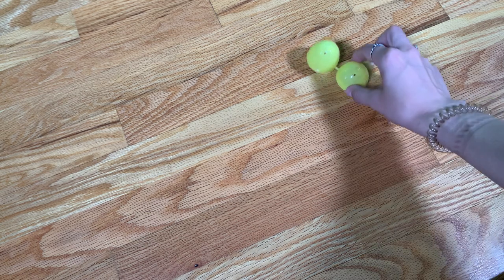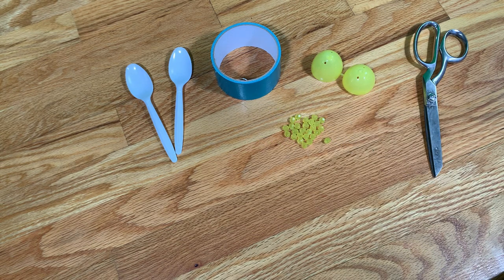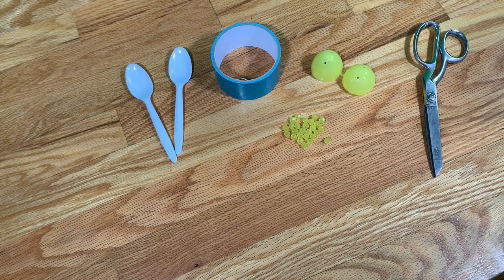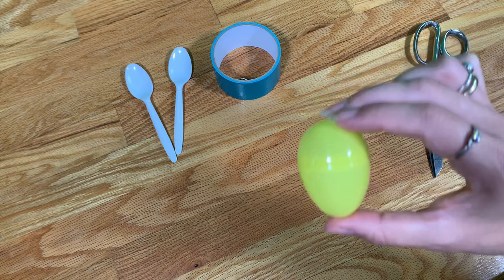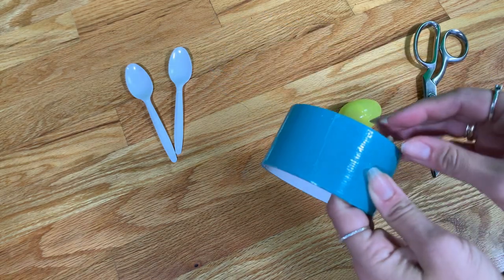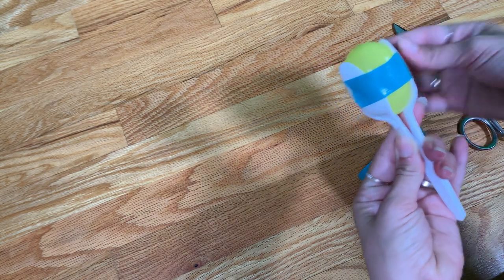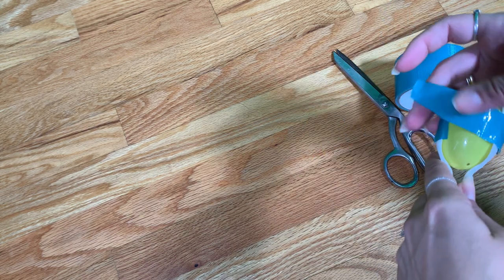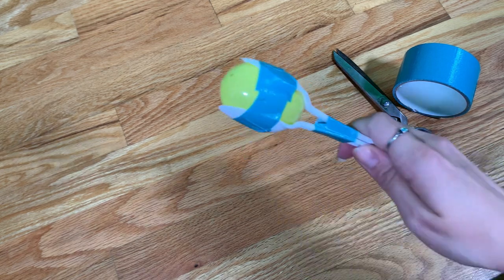DIY Maracas | Rhythm Breaks for Kids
Make your own maraca shaker out of a plastic egg and spoons!  Fill with beads, beans, rice, or whatever you can find to shake, shake, SHAKE!